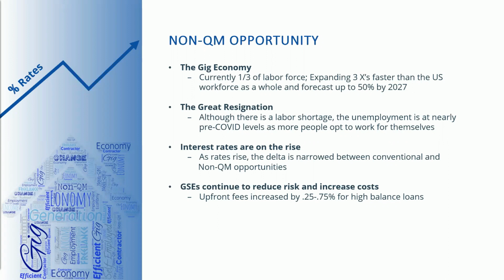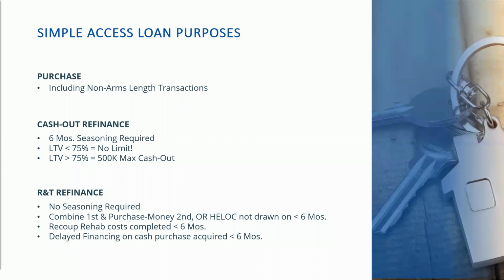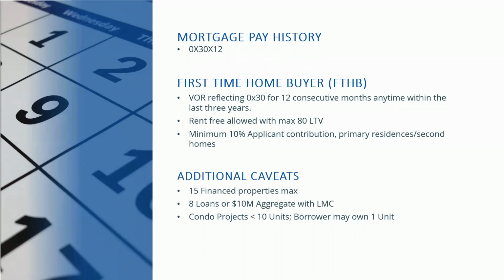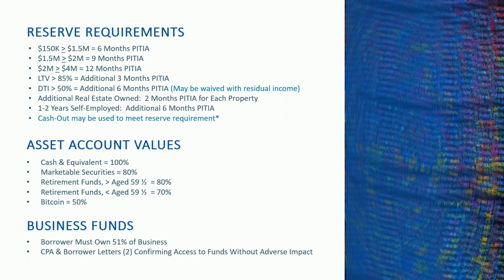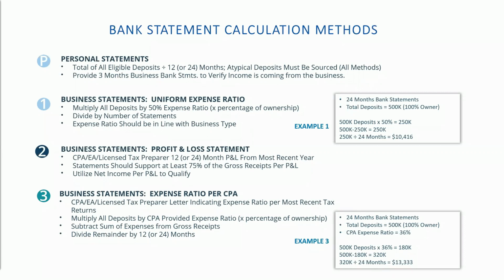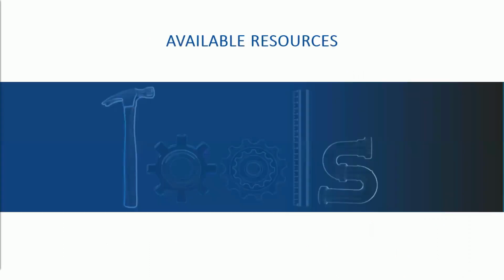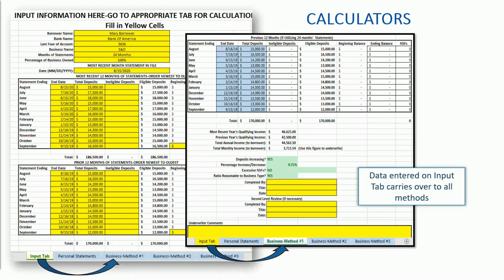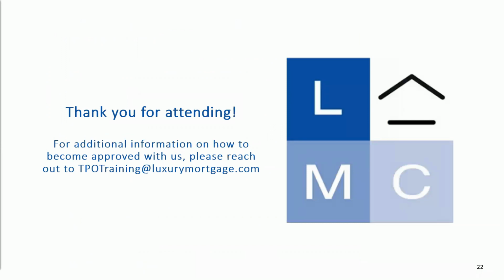Luxury 1099 and Bank Statement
Presented by Luxury Mortgage